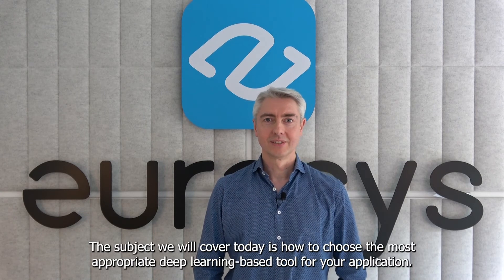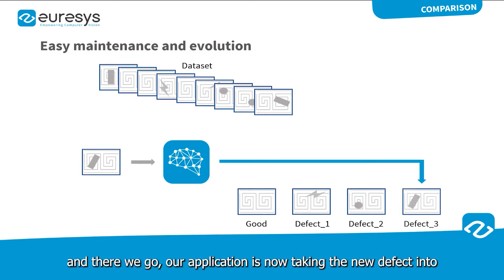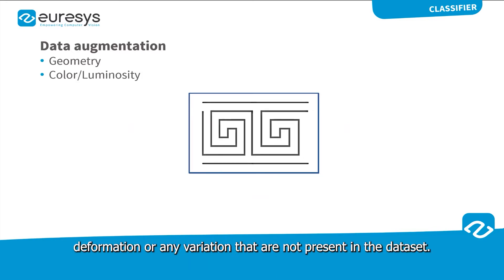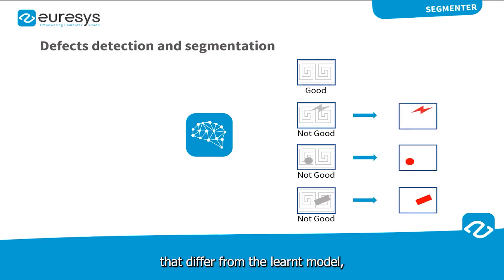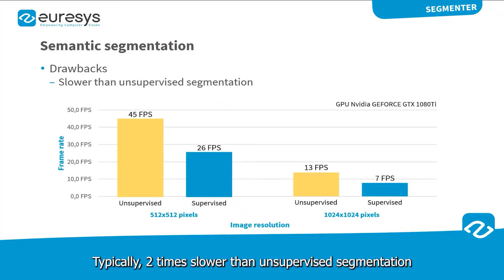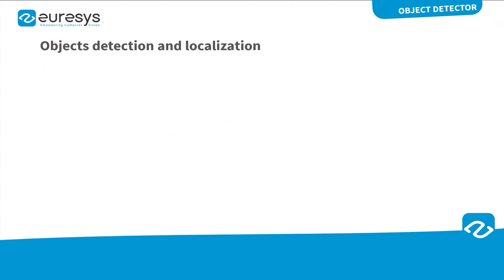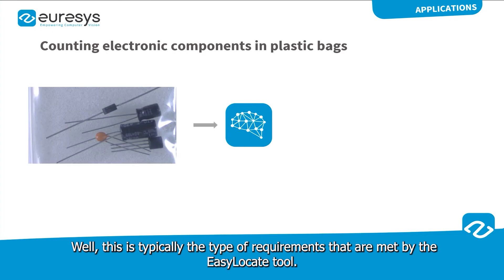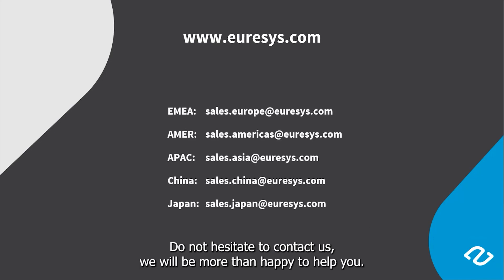Choosing the Most Appropriate Deep Learning-based Tool for your Application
UKIVA Machine Vision Conference